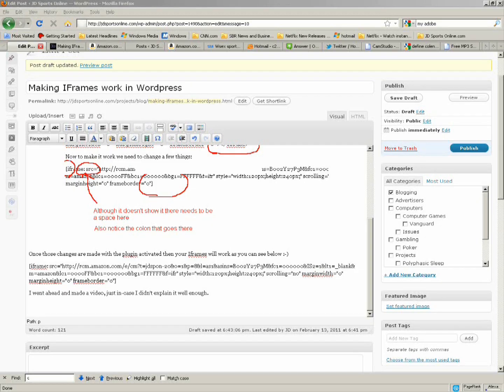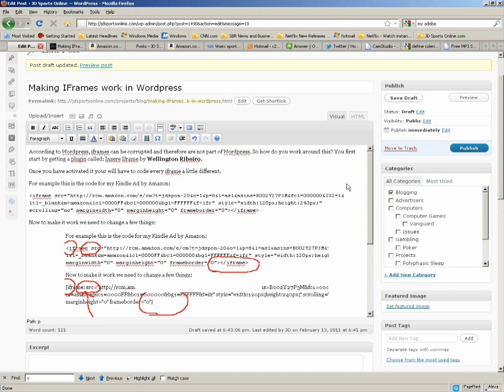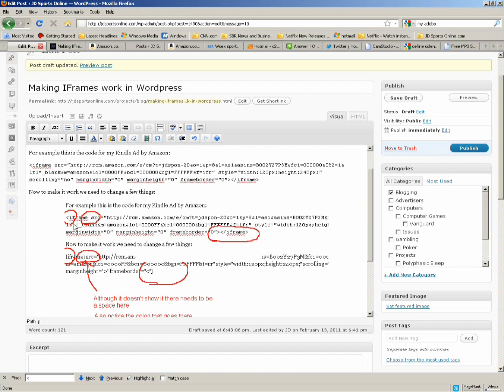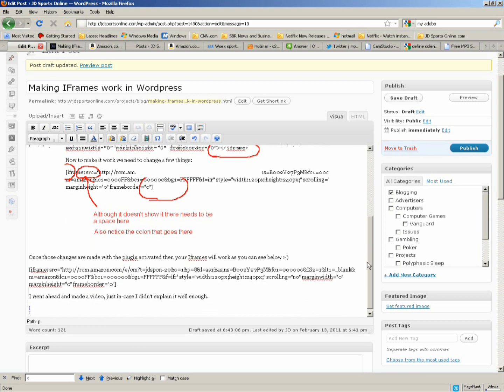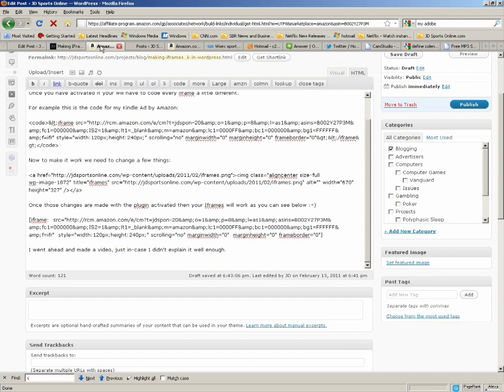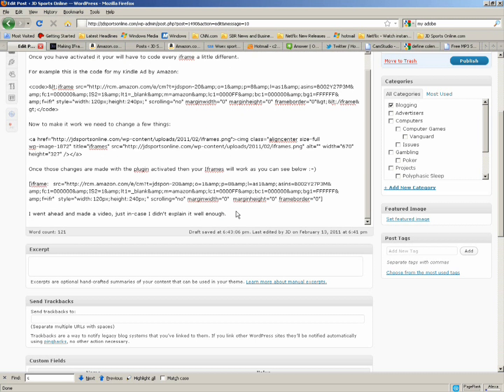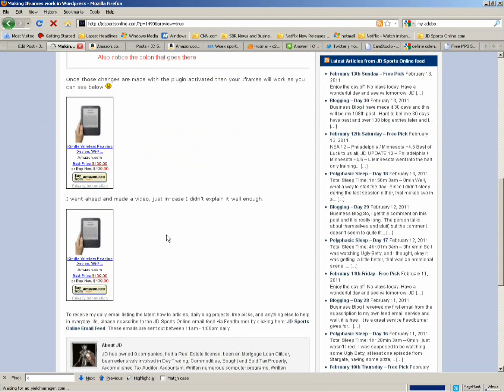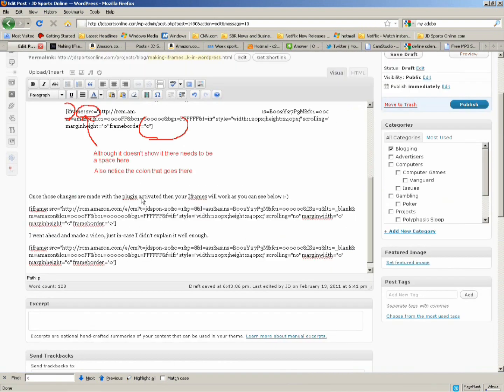How to Use Iframes in Wordpress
is the Direct Link to the page this video was made for. Click HD and Full Screen to view this video properly.